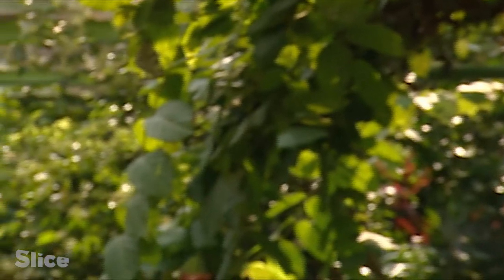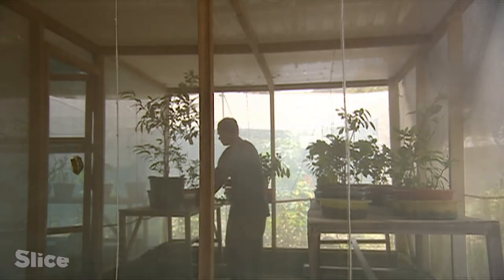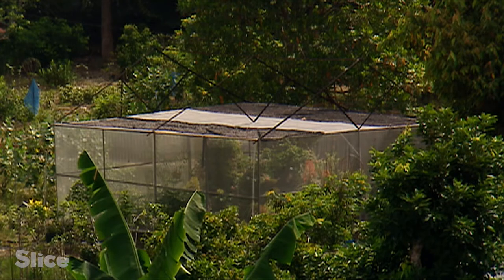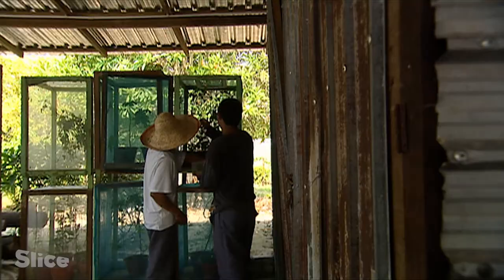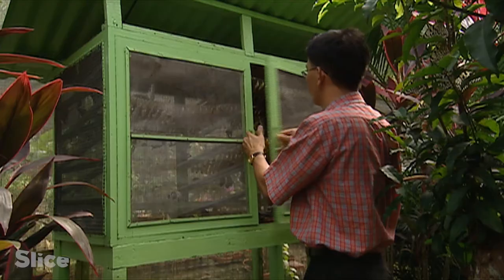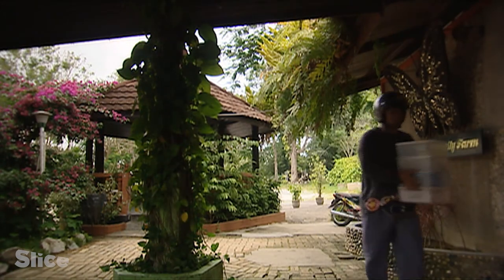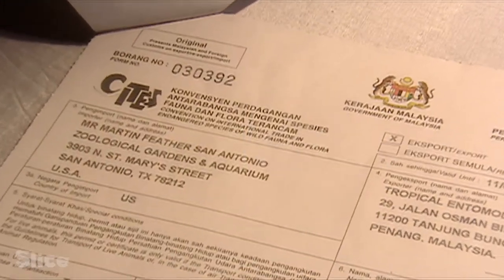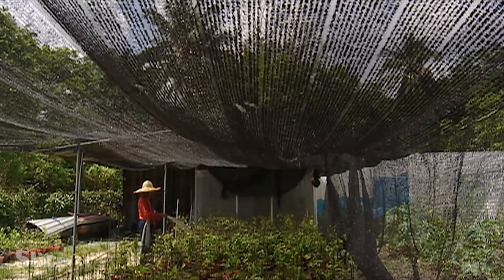Reintroduction of butterflies | SLICE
The butterfly, a fascinating but fragile insect.
In Malaysia, the farm of Penang is one of the largest and oldest reserves. Butterflies are bred there to facilitate reproduction and to reintroduce species into the wild.
This operation allows the safeguard of certain species, threatened because of the deforestation and the increase in pesticides.

Extract from the documentary “Animal Treasure - The Butterfly: Treasure of the forest”
Direction: Paul Terrel
Production: ZED for France Télévisions